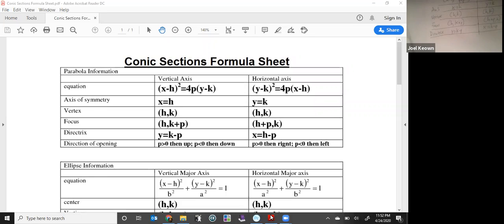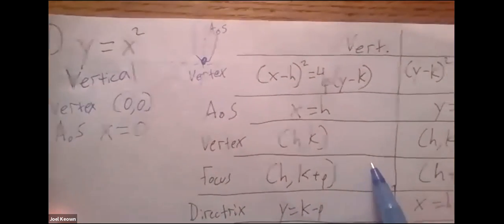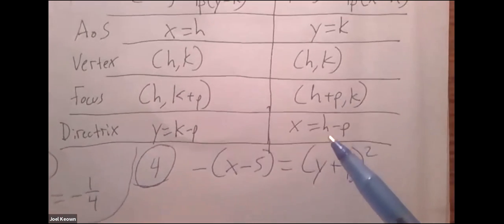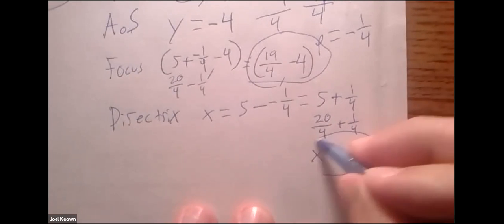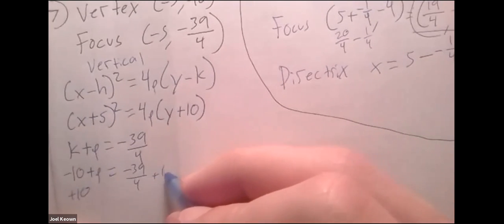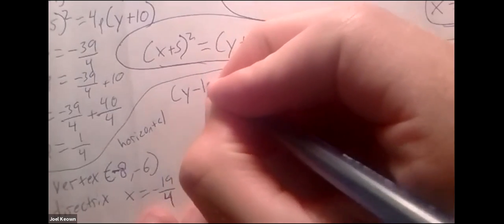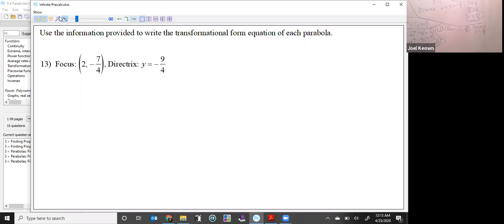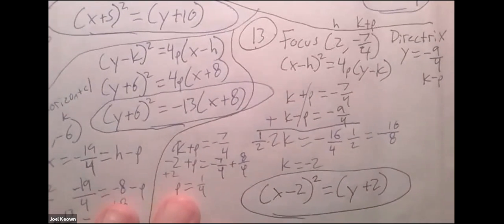PreCalculus 8.4 Parabolas